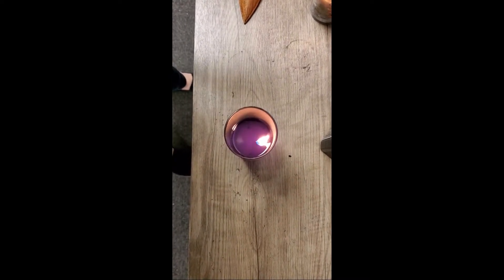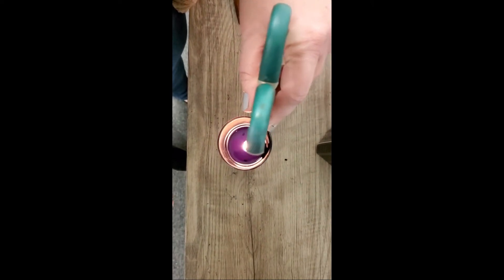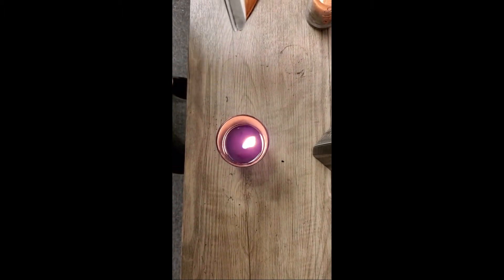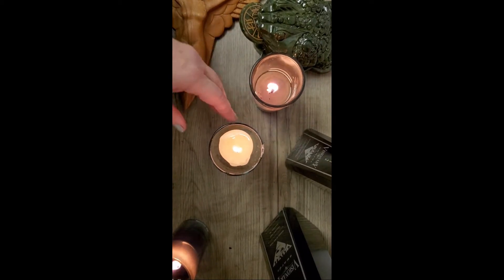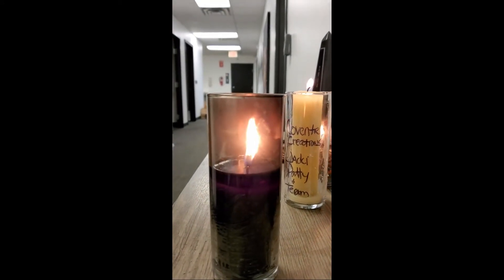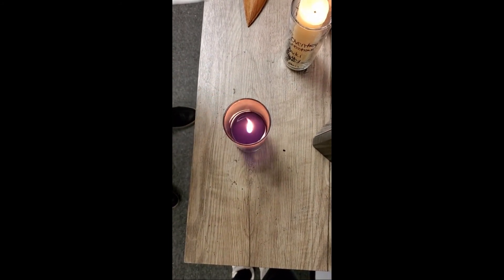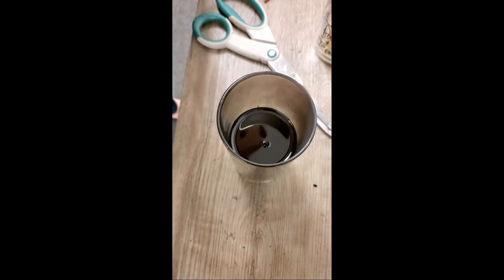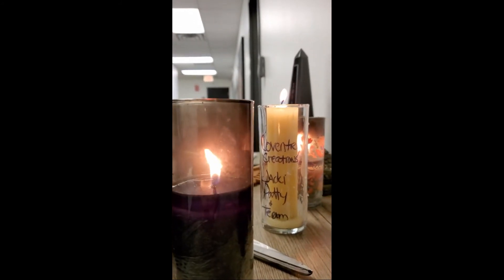Cutting & Centering Candle Wicks | Coventry Creations | Jacki Smith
We want your magic to manifest as smooth as possible with this simple candle maintenance!

World and Witches Brew Glass Candle Holders (6.125” tall and 3.25”)